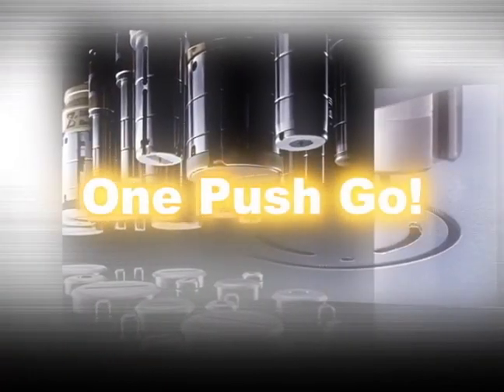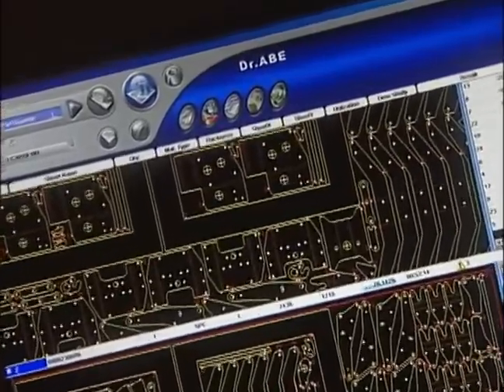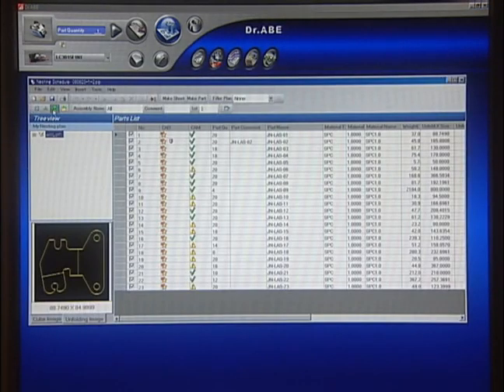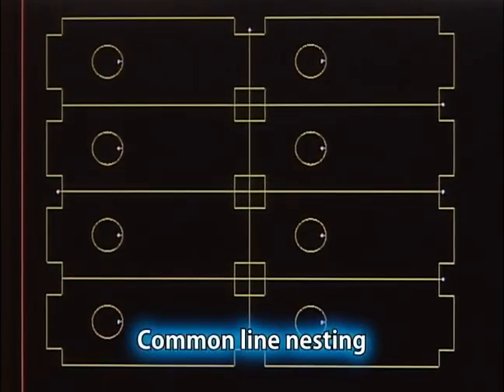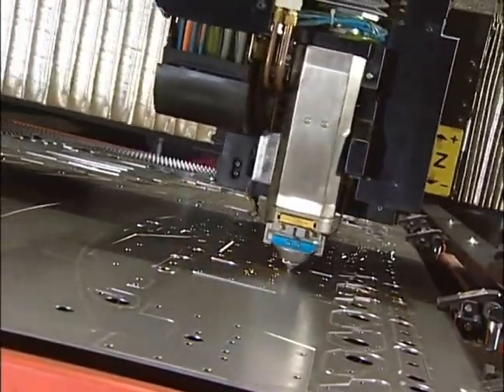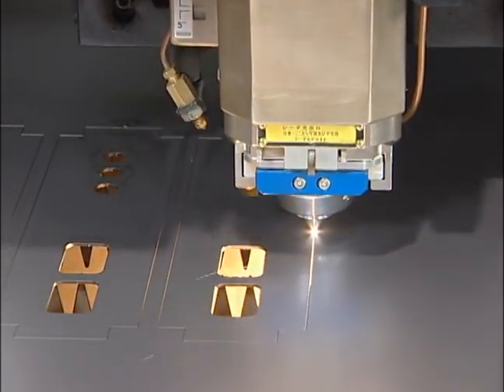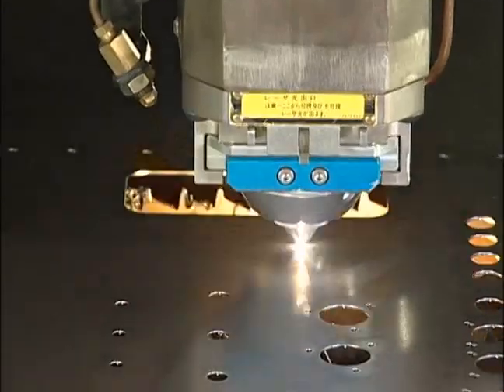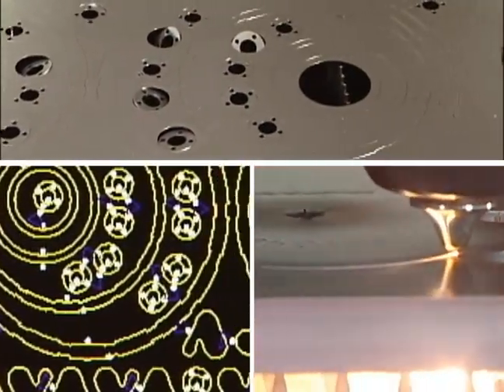CAM Software - DrABE Blank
Dr. ABE Blank is a fully automated programming system for sheet metal processing using AMADA punching, laser and punch-laser combination machines. Dr. ABE Blank is just as suitable for processing single components as it is for complex nesting work. After selecting a component - which can be taken from the AMADA database or from a DXF import - the system fully automatically generates for as many sheet metal processing steps as necessary the nesting, sorting, technology assignment and the NC code.

One of the special features of the software is that all processing parameters can be adapted to your own individual requirements, to obtain the best-possible result automatically with the least amount of subsequent manual work.

Should subsequent manual work be necessary on the component or the nesting, changes can be made easily and intuitively. That is how Dr. ABE Blank reduces the time necessary for programming processes which, should they have to be done manually, would be extremely work-intensive and time consuming.

Dr. ABE Blank supports the exchange of data with the AMADA database. That means all the data relevant to production is available to you on demand - from the individual component along with its technology assignment, right to the finished job over multiple sheet metal layouts.

Features
- Reduced latency
- Optimized process
- Reliable generation of NC programs
- Simple operation
- Optimum selection of tools und cutting data